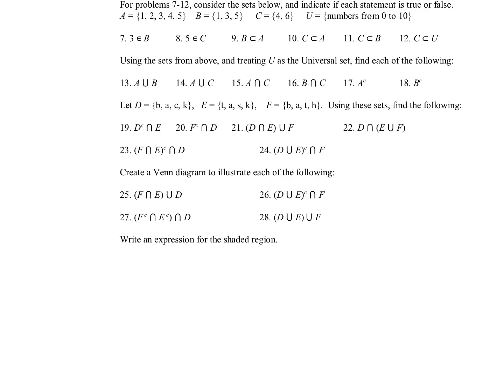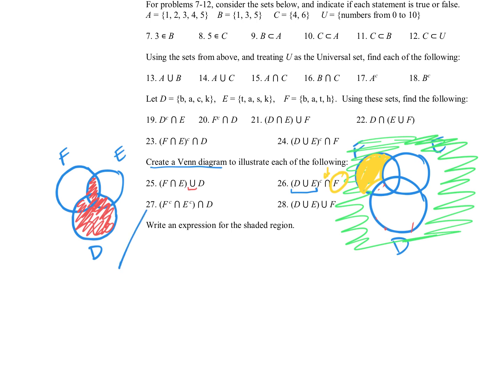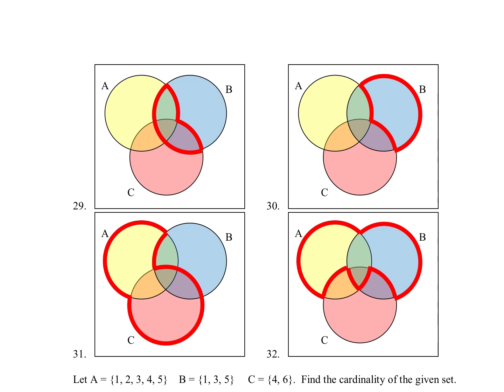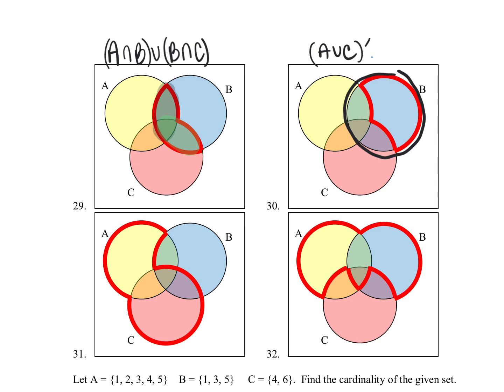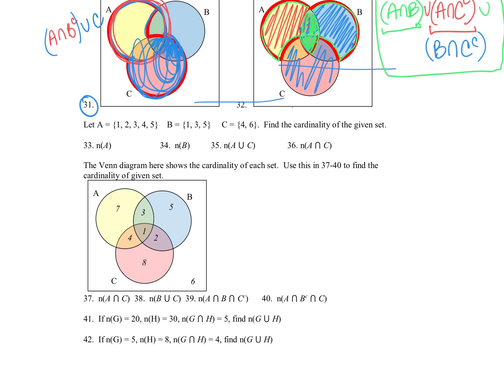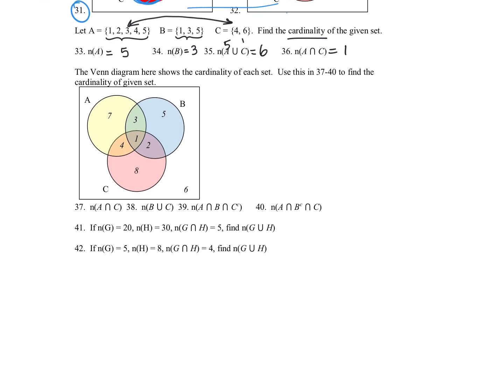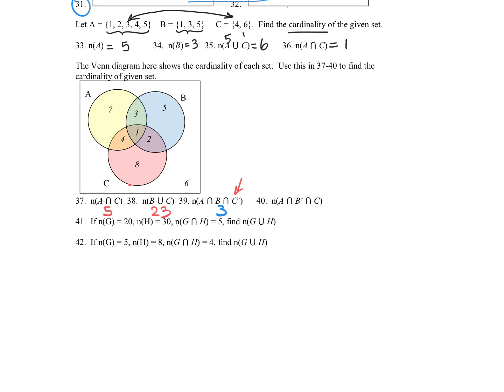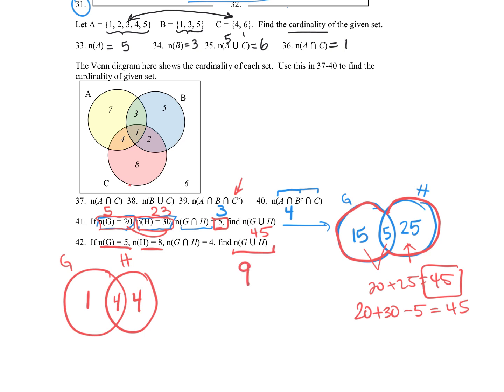📝 Practice: Sets Part 1.2